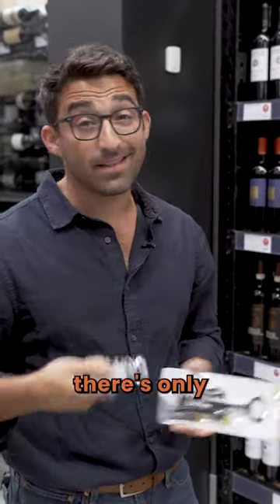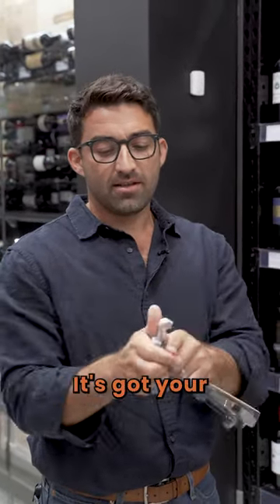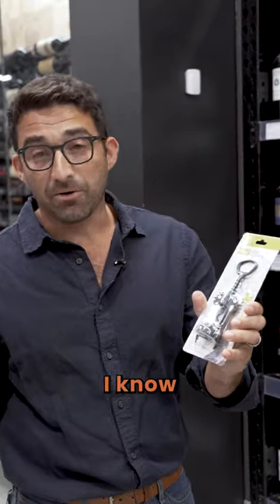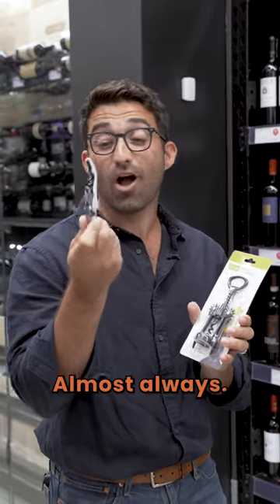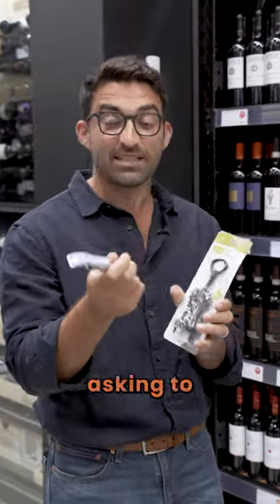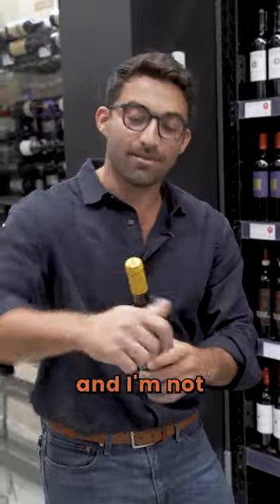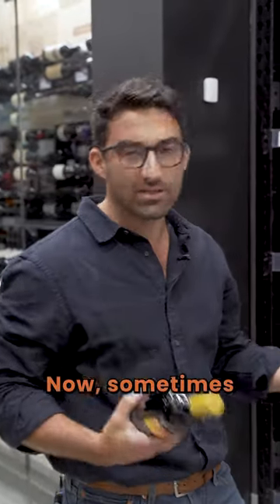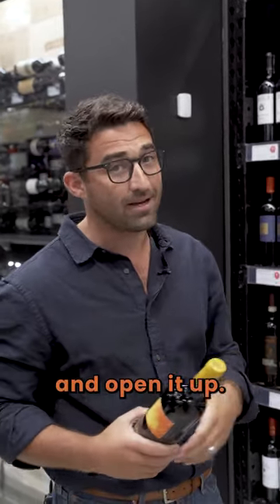The ONLY Way to Open Wine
The best way to open a bottle of wine is with THIS classic wine tool 🍷